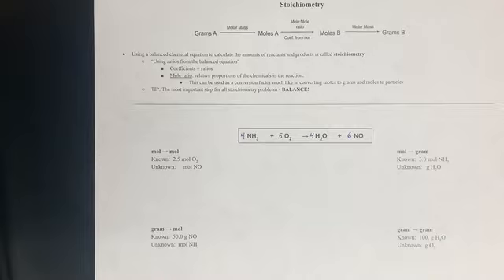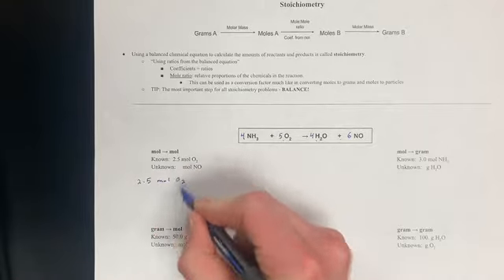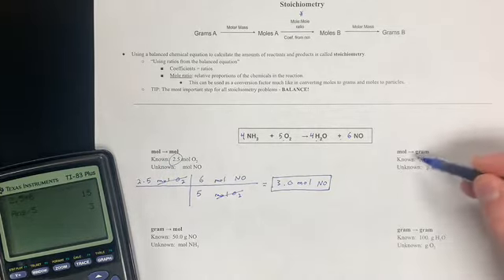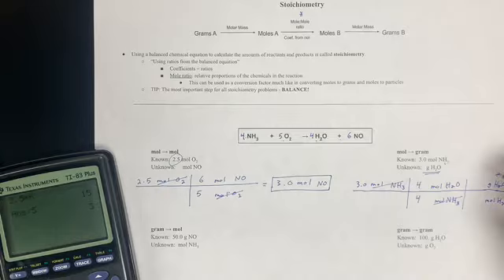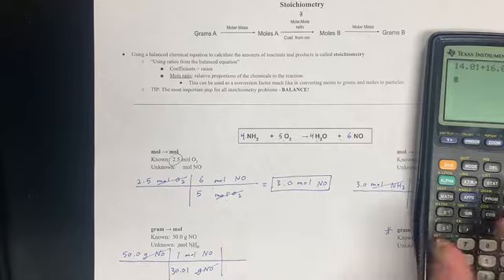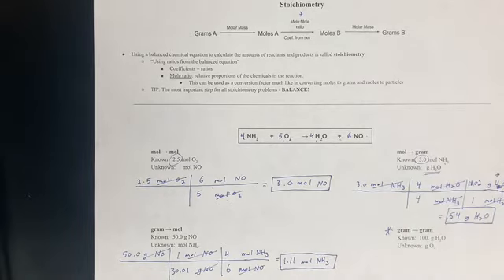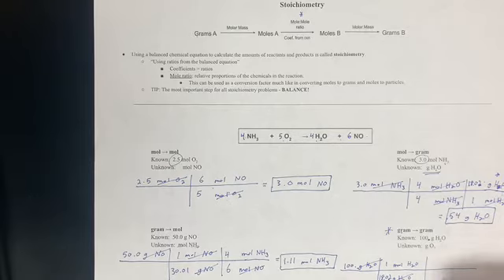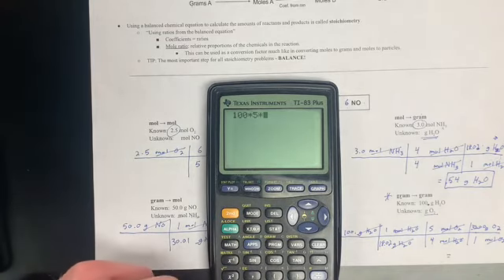Stoichiometry Notes and Practice